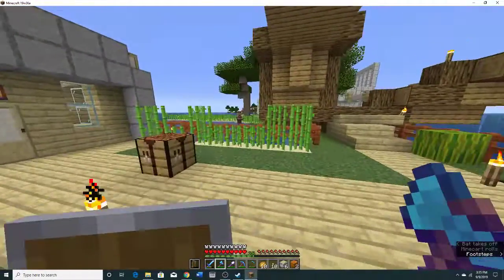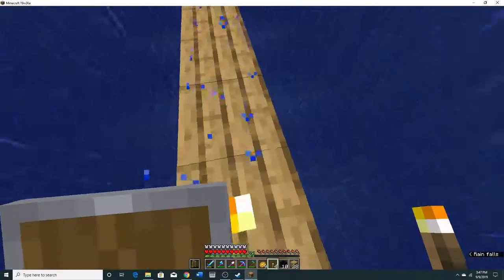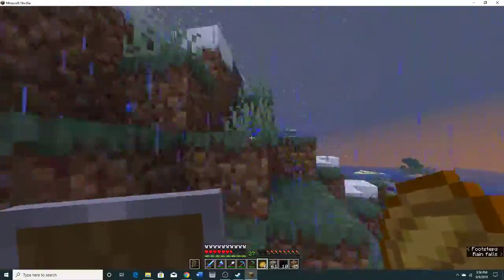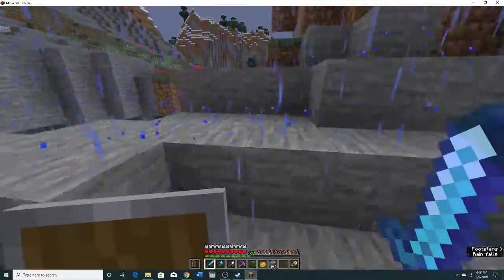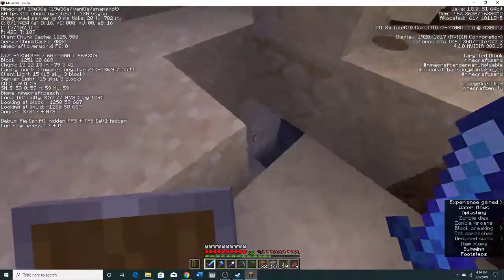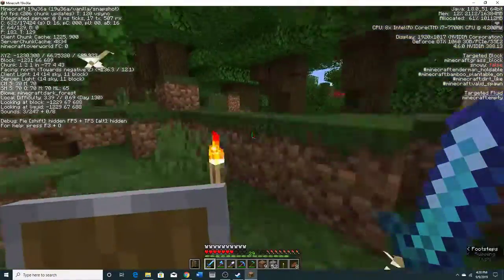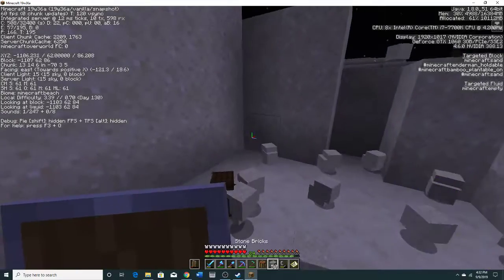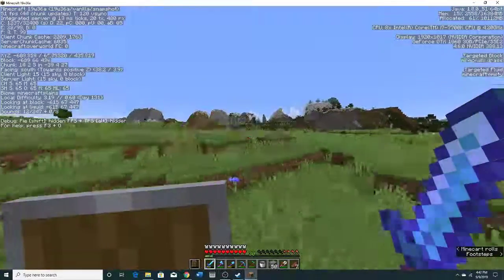Josyph Live Stream